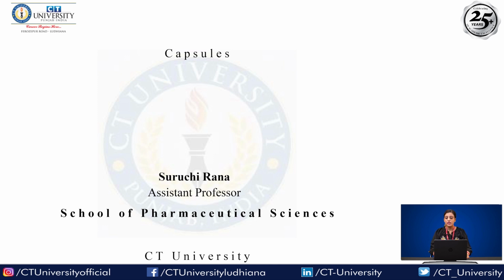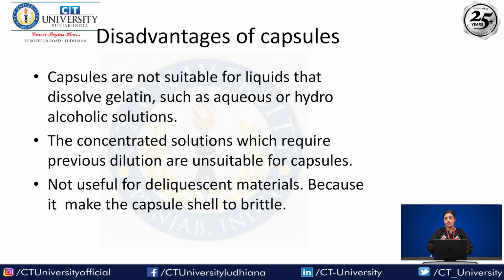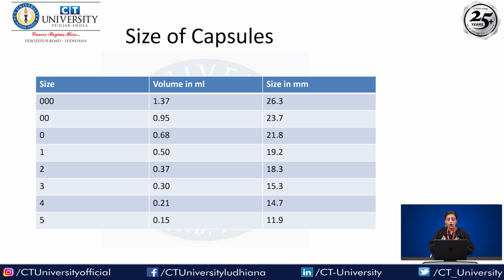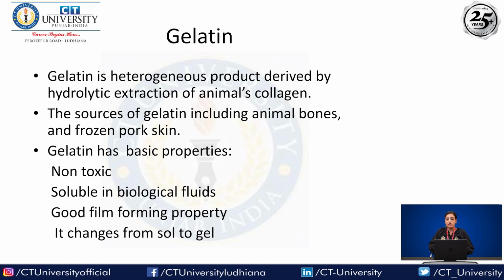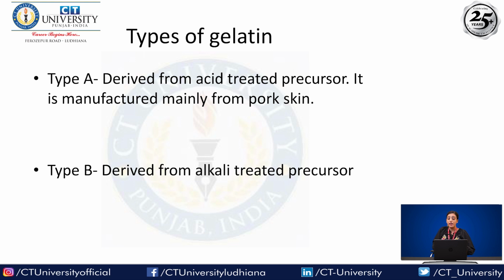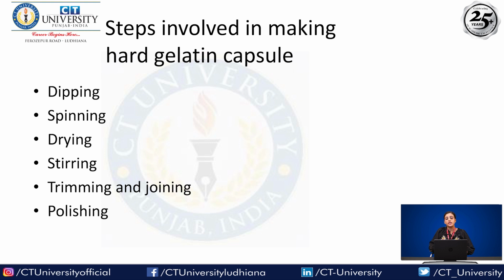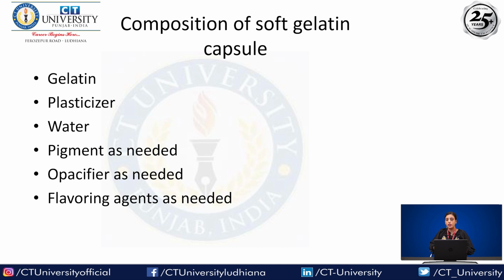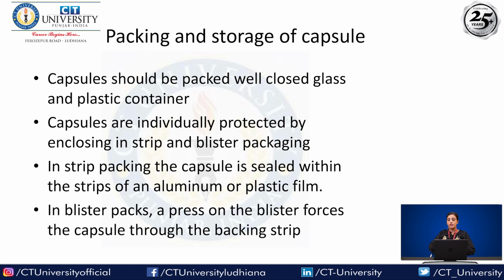Unveiling Life's Fragments: Exploring Capsules by Suruchi Rana || CTU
"Capsules" typically refer to small, cylindrical containers often used to hold medication, supplements, or other substances. They are designed for easy ingestion and can be made from materials like gelatin or vegetable cellulose. Capsules provide a convenient and precise way to administer drugs or supplements, allowing for accurate dosage and easy consumption.